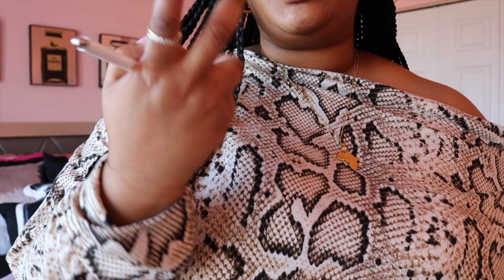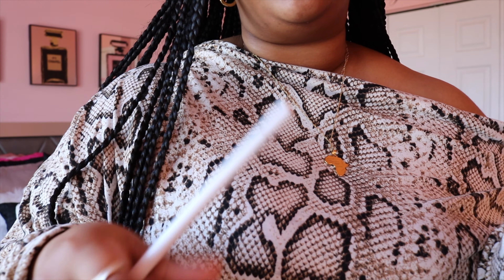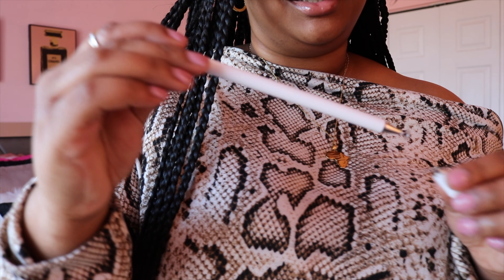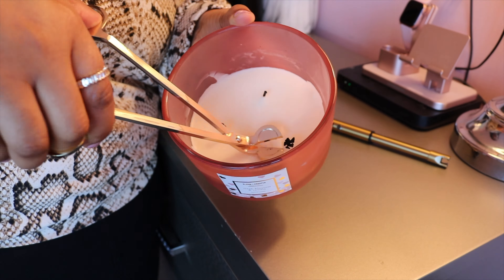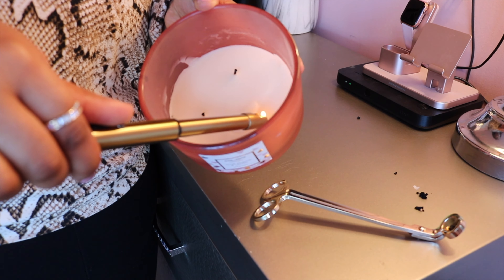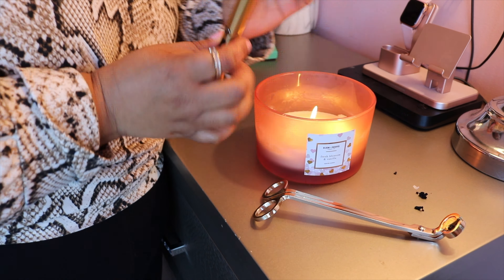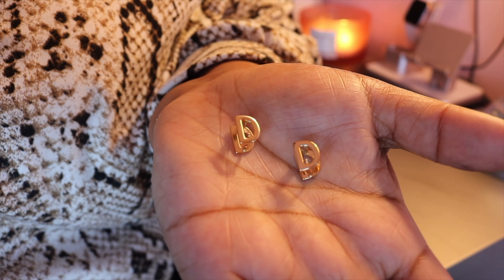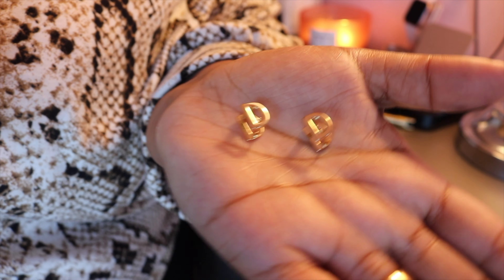QUARANTINE AMAZON SHOPPING OVERLOAD!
I purchased too many things from amazon this quarantine and this is not even all of it!!
All the items mentioned are listed below! XO Charisse Plus Size Boutique: shopxocharisse.com

Pink Bluetooth Speaker
Stylist Pen
Heating Pad
Facial Steamer
Pore Cleaner
Candle Lighter
Wick Cutter
Initial Earrings
Initial Rings
Baguette Ring
Fake Collar
Thick Gold Hoops
Black Multi-Crossbody

@ShopXOCharisse (Plus Size Boutique )
@StyledByDejaCharisse (Styling/Business)